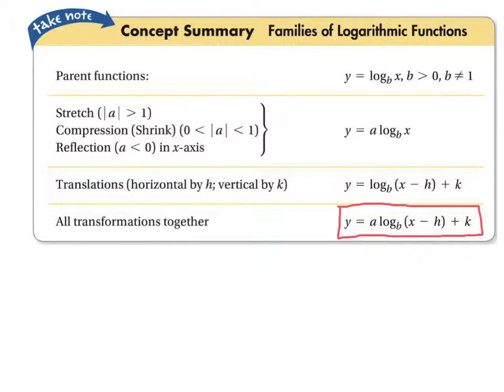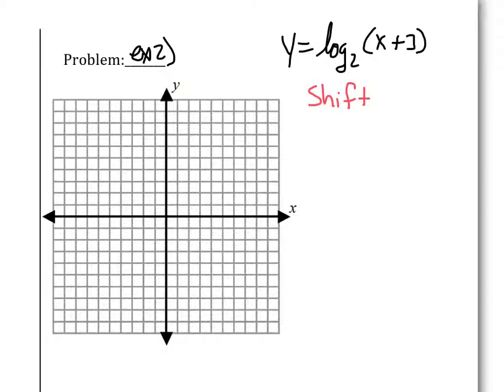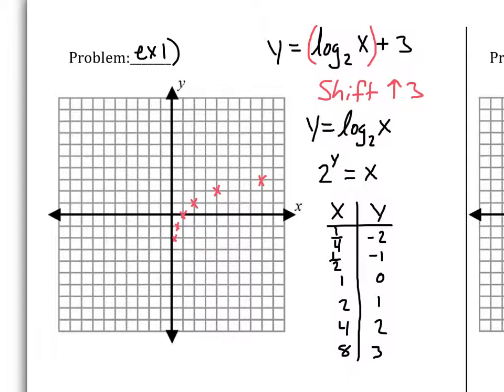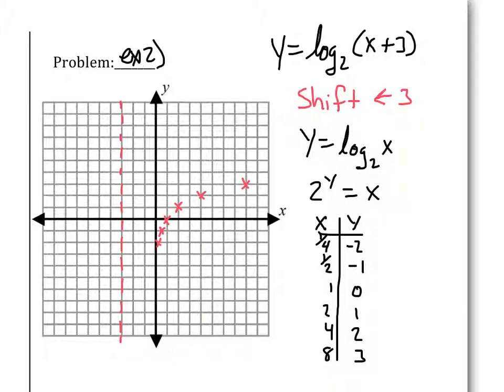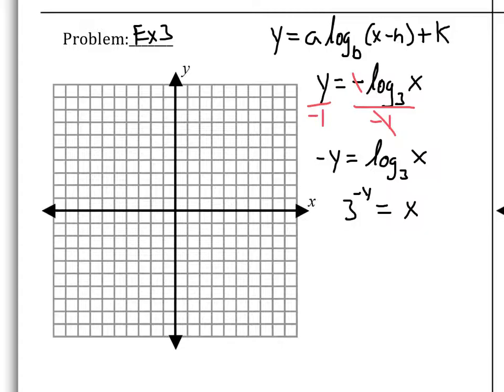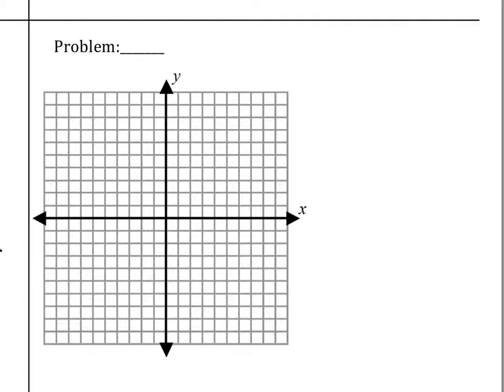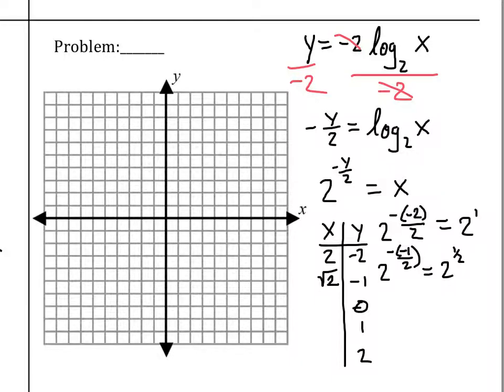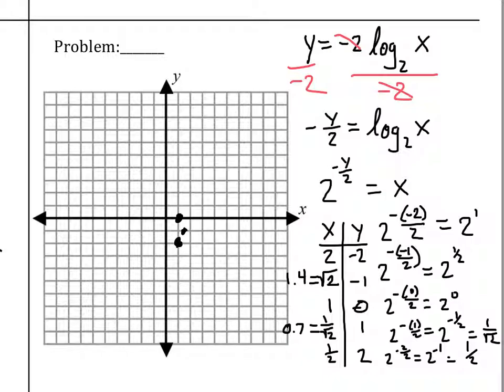Alg2 Sec. 7.3 Day3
Practice Graphing Logarithmic Functions.